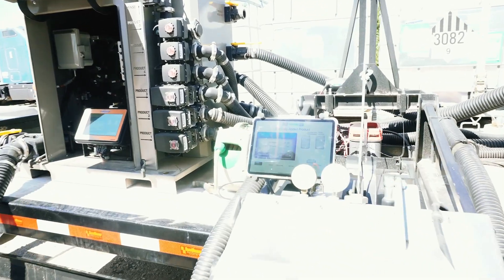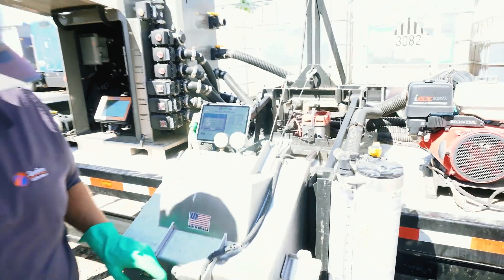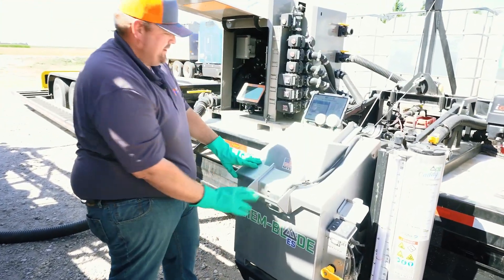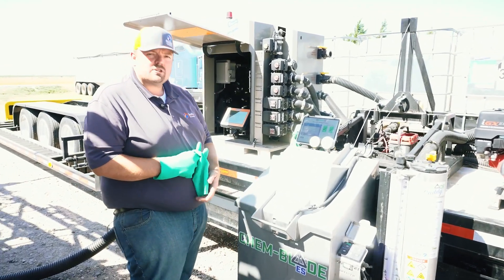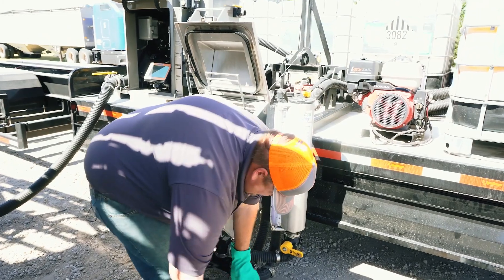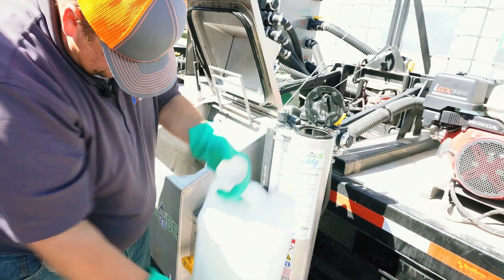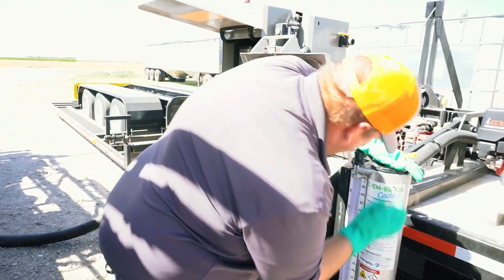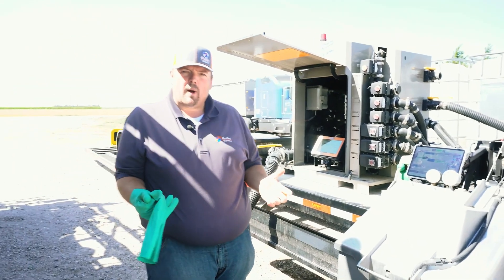Overview of ChemBlade ES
Matt Wolters, QuickDraw product manager for SurePoint Ag, demonstrates how to use the ChemBlade ES to safely empty and rinse chemical jugs while mixing a spray tender batch.